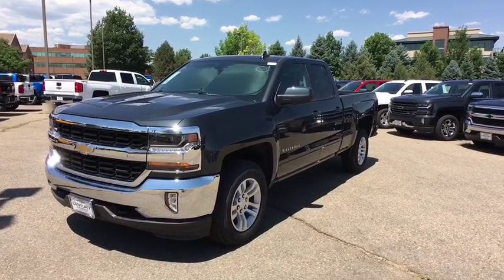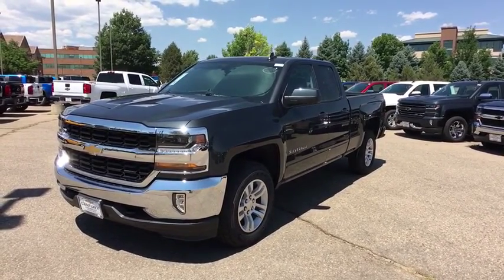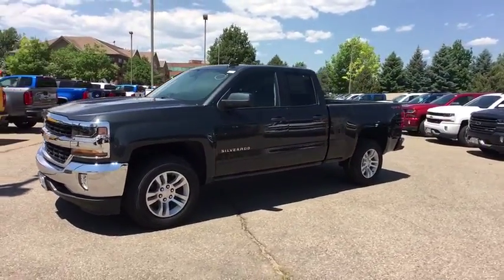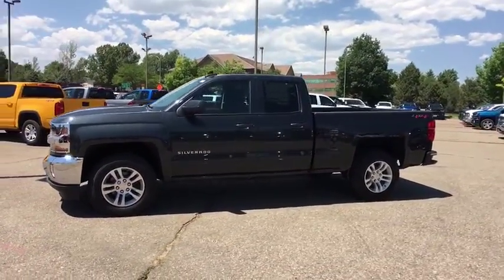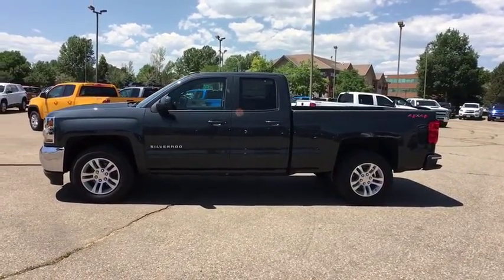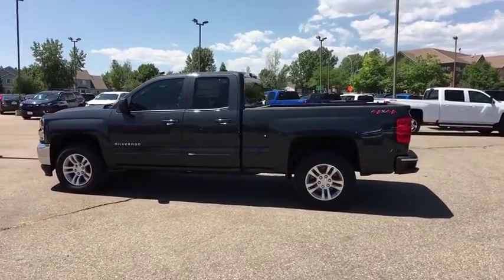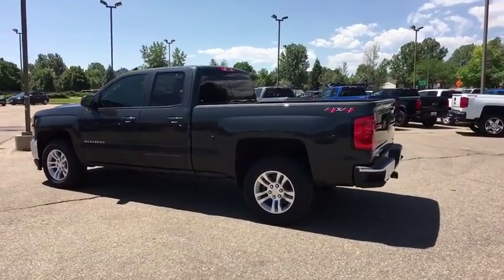2018 Chevrolet Silverado 1500 Broomfield, Arvada, Thornton, Boulder, Longmont, Ft. Collins, CO B1805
Graphite Metallic N 2018 Chevrolet Silverado 1500 available in Broomfield, Colorado at Century 1 Chevrolet. Servicing the Arvada, Thornton, Boulder, Longmont, Ft. Collins, CO area.

$1,000 off MSRP!brbr16/22mpgbr2018 Chevrolet Silverado 1500 LT LT1 4WD EcoTec3 5.3L V8 Flex FuelbrCentury Chevrolet makes every effort to verify all pricing, and we believe details are accurate, but we do not warrant or guarantee such accuracy. The prices shown may include all available rebates and incentives, some of which may have specific criteria for qualification. Prices may vary from region to region, as will incentives, and are subject to change without notice. Price includes $499 D/H but does not include applicable taxes and government fees. Price includes: $1,000 - General Motors Consumer Cash Program. Exp. 07/02/2018
Preferred Equipment Group 1LT,3.42 Rear Axle Ratio,3.42 Rear Axle Ratio w/5.3L V8 engine,Heavy-Duty Rear Locking Differential,Wheels: 18 x 8.5 Bright-Machined Aluminum,Wheel Locks (Set of 4) (LPO),40/20/40 Front Split Bench Seat,Cloth Seat Trim,10-Way Power Driver's Seat Adjuster,Heavy Duty Suspension,Radio: AM/FM 8 Diagonal Color Touch Screen,SiriusXM Satellite Radio,Electric Rear-Window Defogger,Color-Keyed Carpeting w/Rubberized Vinyl Floor Mats,OnStar & Chevrolet Connected Services Capable,110-Volt AC Power Outlet,All Star Edition,4 Movable Upper Cargo Tie Downs,Front License Plate Kit,Trailering Package,Integrated Trailer Brake Controller,Remote Vehicle Starter System,Manual Tilt/Telescoping Steering Column,Thin Profile LED Fog Lamps,Deep-Tinted Glass,4WD Active Transfer Case,Power Windows w/Driver Express Up,Rear 60/40 Folding Bench Seat (Folds Up),Remote Locking Tailgate,Chevrolet Connected Access,Remote Keyless Entry,Rear Wheelhouse Liners,Body Color Bodyside Moldings,Bluetooth For Phone,Dual-Zone Automatic Climate Control,Body-Color Door Handles,Driver & Front Passenger Illuminated Vanity Mirrors,Body-Color Power Adjustable Heated Outside Mirrors,Body-Color Mirror Caps,150 Amp Alternator,Auxiliary External Transmission Oil Cooler,Manual Tilt Wheel Steering Column,Leather Wrapped Steering Wheel w/Cruise Controls,EZ Lift & Lower Tailgate,Single Slot CD/MP3 Player,HD Radio,4.2 Diagonal Color Display Driver Info Center,Steering Wheel Audio Controls,6 Speaker Audio System,Theft Deterrent System (Unauthorized Entry),Chrome Grille Surround,Front Chrome Bumper,Rear Chrome Bumper,Chevrolet w/4G LTE,AM/FM radio: SiriusXM,Premium audio system: Chevrolet MyLink,Exterior Parking Camera Rear,4-Wheel Disc Brakes,6 Speakers,Air Conditioning,Electronic Stability Control,Tachometer,Voltmeter,ABS brakes,Alloy wheels,Bodyside moldings,Brake assist,Bumpers: chrome,CD player,Delay-off headlights,Driver door bin,Driver vanity mirror,Dual front impact airbags,Dual front side impact airbags,Emergency communication system,Front anti-roll bar,Front reading lights,Front wheel independent suspension,Fully automatic headlights,Heated door mirrors,Illuminated entry,Low tire pressure warning,Occupant sensing airbag,Outside temperature display,Overhead airbag,Overhead console,Panic alarm,Passenger door bin,Passenger vanity mirror,Power door mirrors,Power steering,Power windows,Radio data system,Rear reading lights,Rear step bumper,Remote keyless entry,Speed control,Speed-sensing steering,Split folding rear seat,Steering wheel mounted audio controls,Tilt steering wheel,Traction control,Trip computer,Variably intermittent wipers,High-Intensity Discharge Headlights,Compass,Front Center Armrest w/Storage